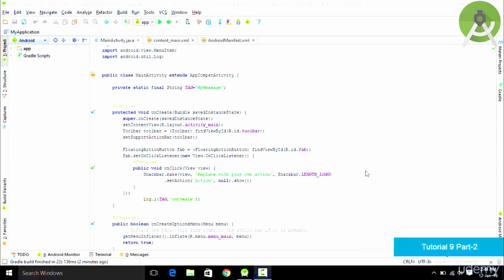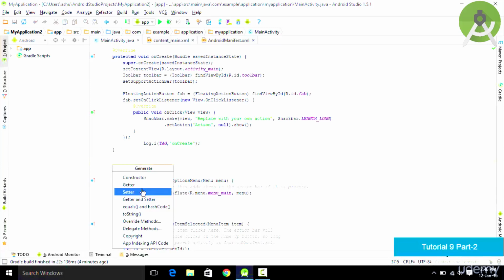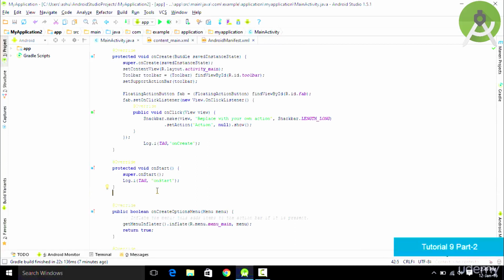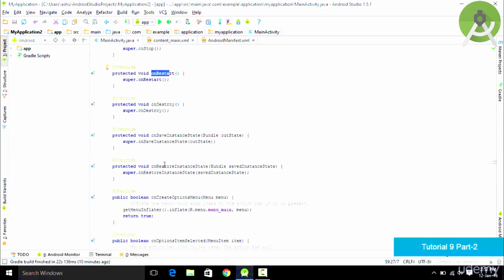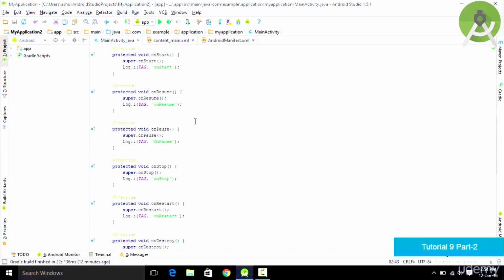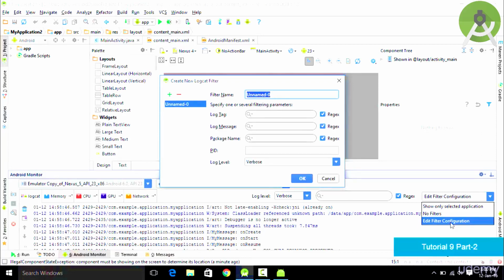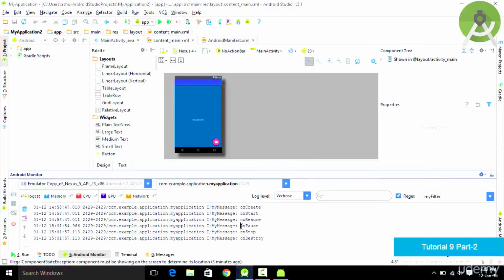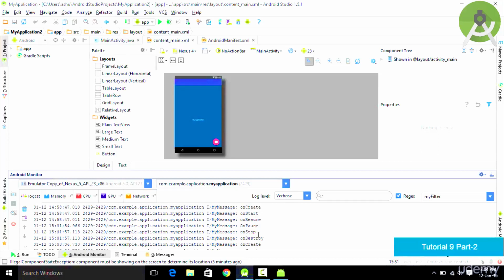10 Example of Understanding activity Lifecycle changing 2020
10  Example of Understanding activity Lifecycle changing 2020